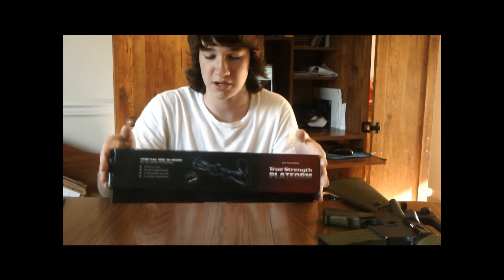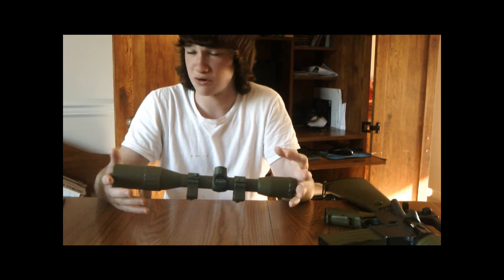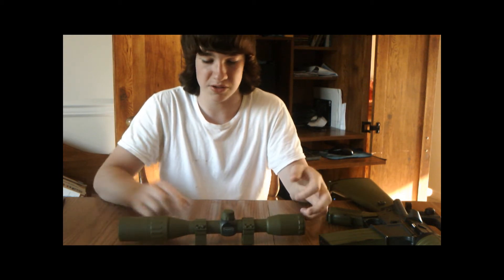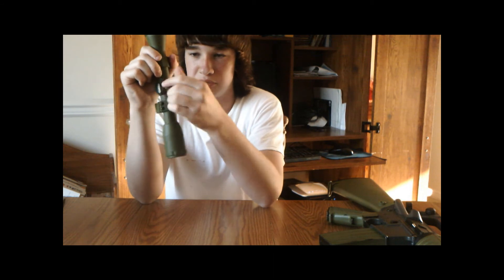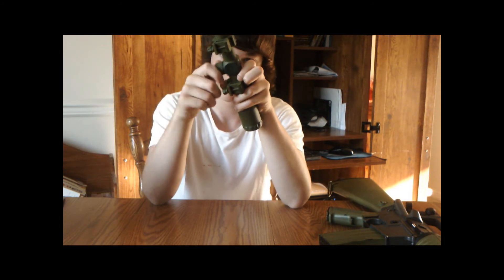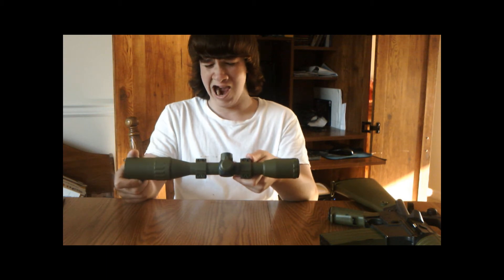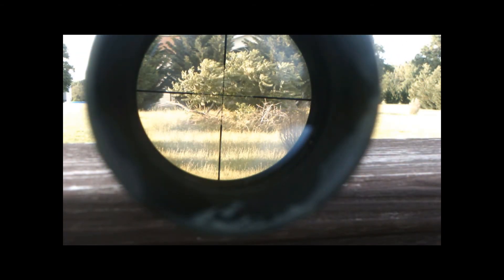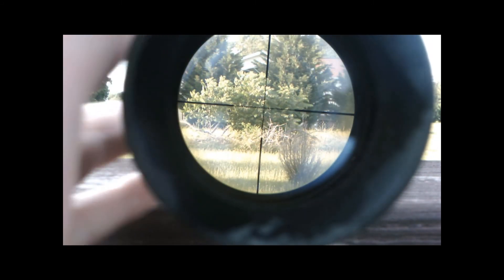Leapers 4x32 Scope Review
Leapers 4x32 mildot scope review. one of my favorites. good for sniping or if you just want to put on a 4x optic